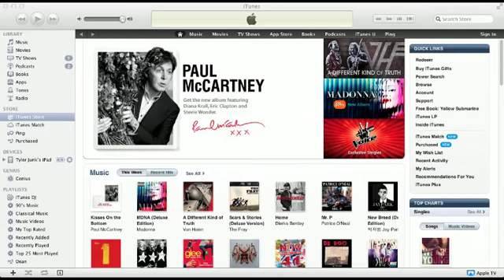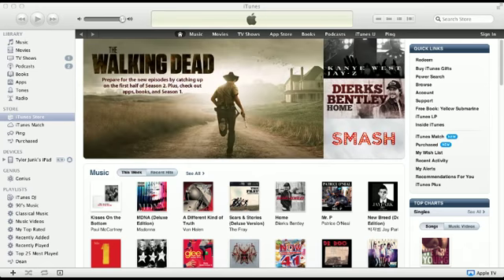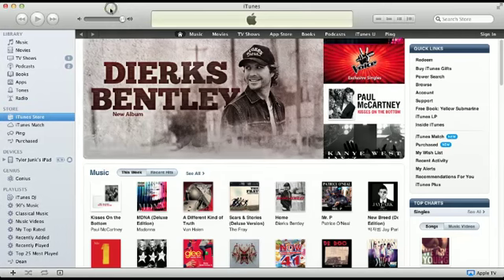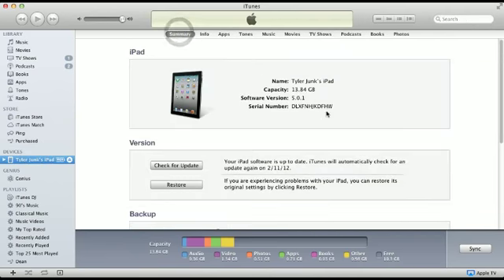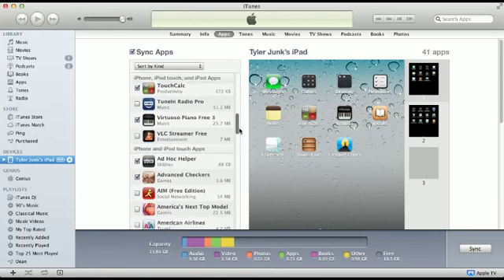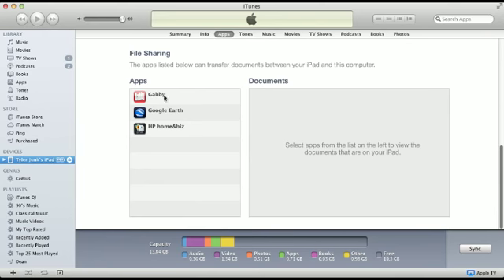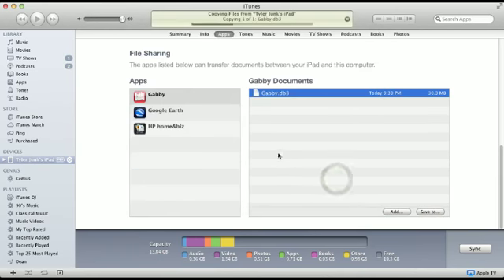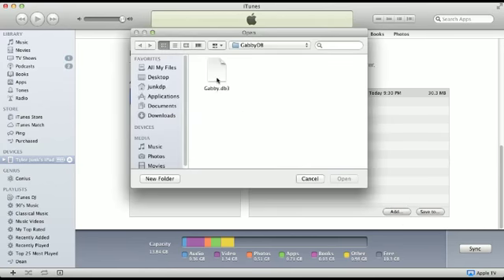Gabby - USB/iTunes Transfer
Transfer Gabby database from one apple device to another using iTunes and USB connection.